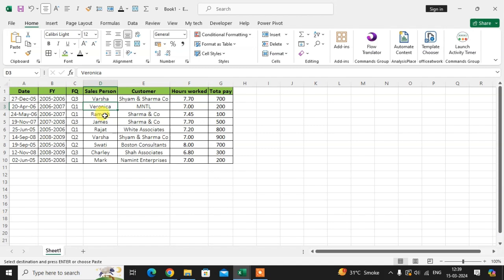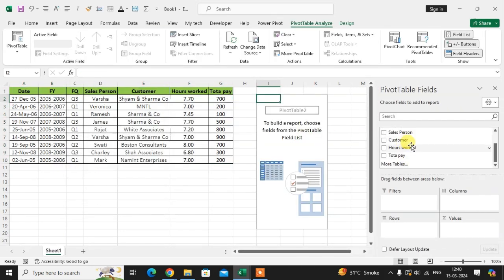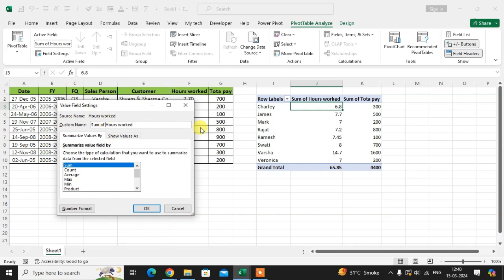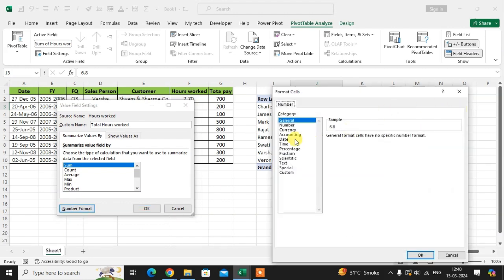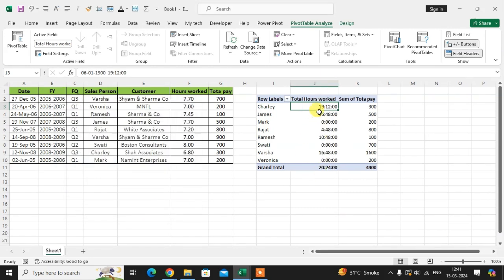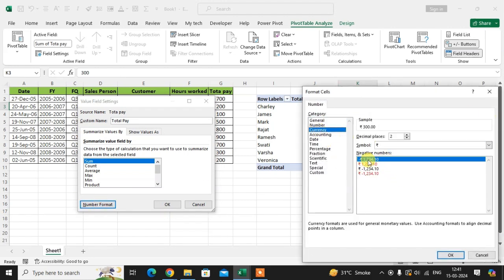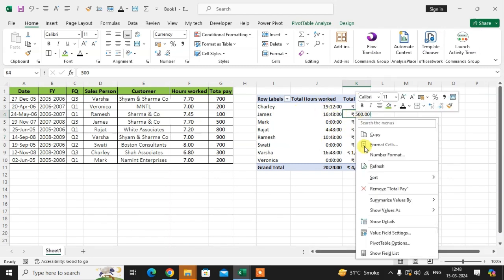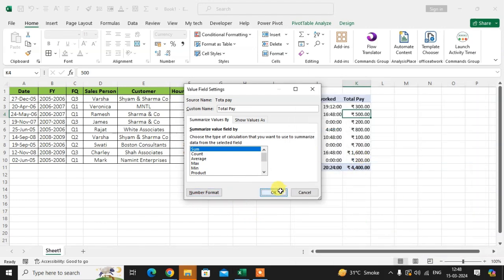How To Number Format In Pivot Table In Excel Sheet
In this video, we will learn how to apply number formatting in a Pivot Table within Excel. We'll start by selecting our data and inserting a Pivot Table into an existing worksheet. After creating the Pivot Table, I'll show you how to change the format of hours to a sum and adjust the display to time format without AM/PM.

Additionally, we'll modify the total pay to a currency format and demonstrate how to change the currency symbol, such as from rupees to dollars. By following these steps, you'll effectively format your Pivot Table to enhance data clarity and presentation.